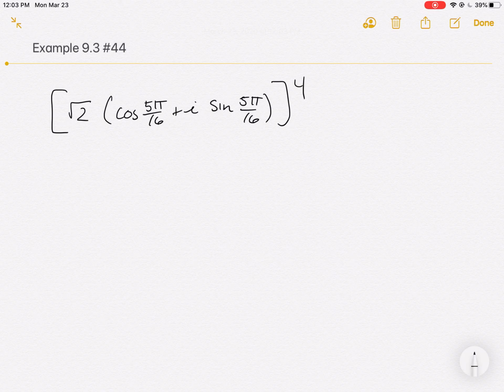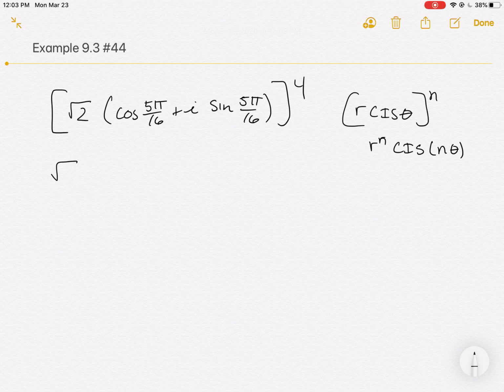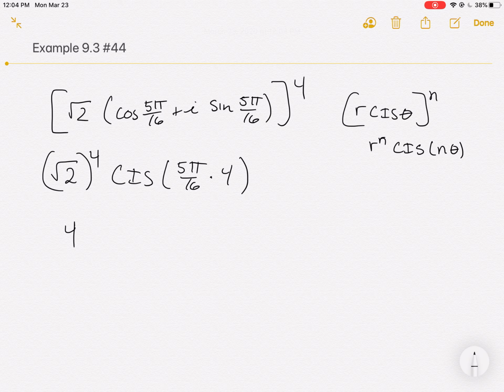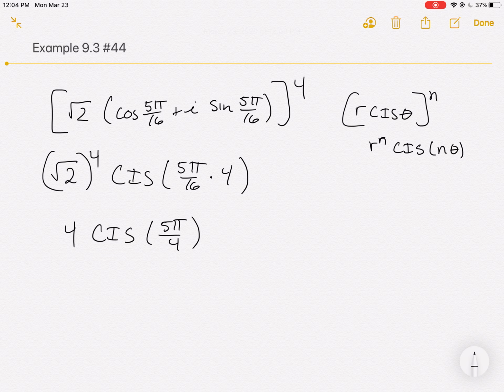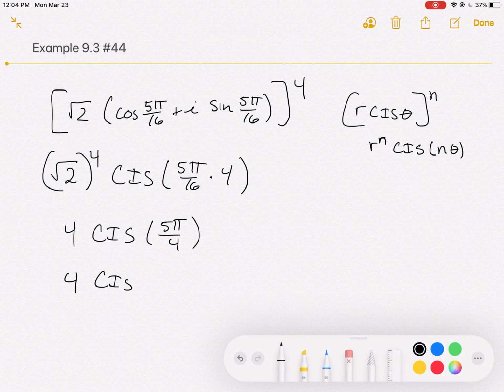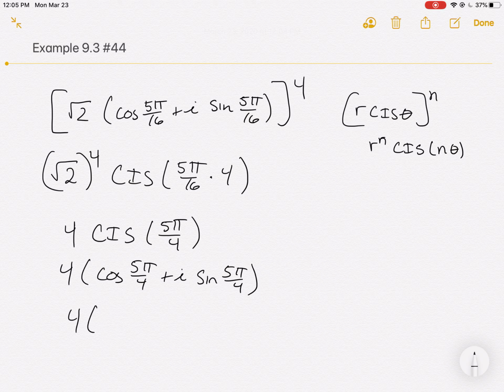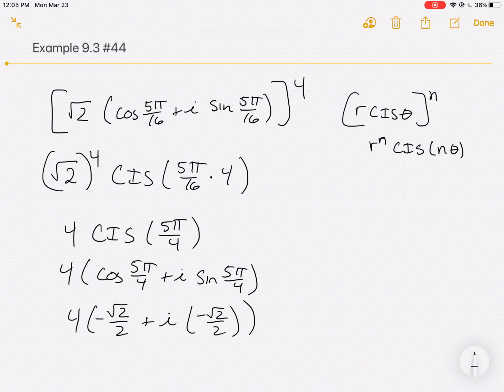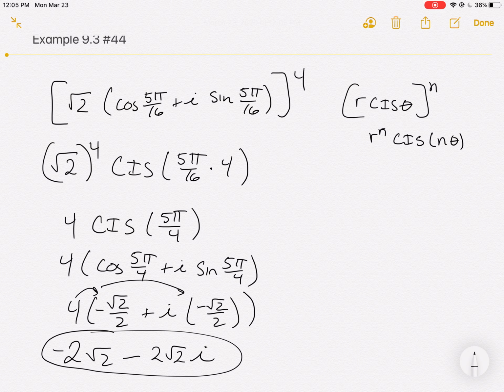Math 370 Example 9.3 #44